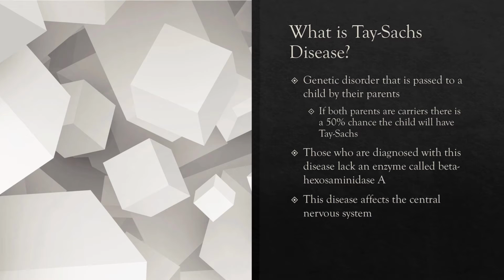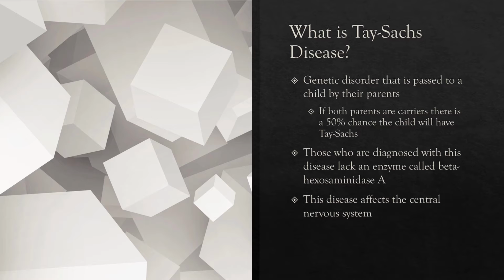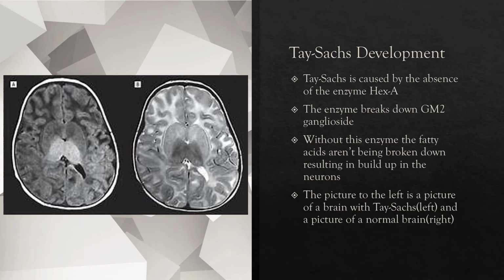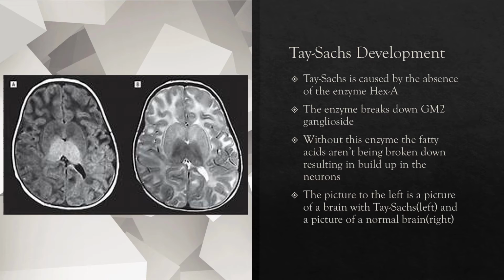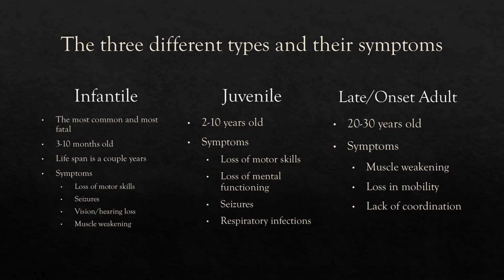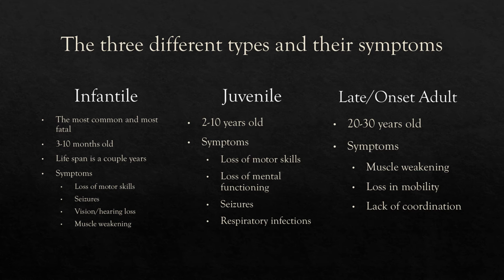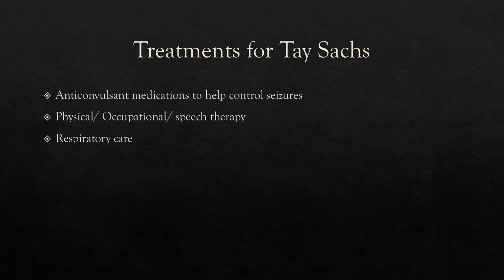Tay Sachs Disease